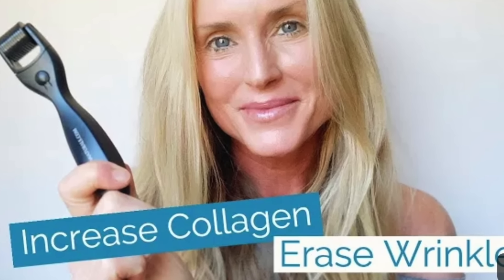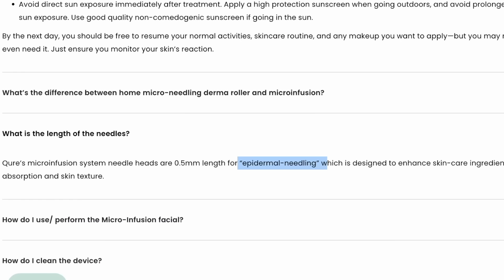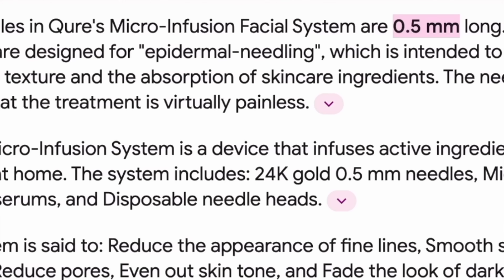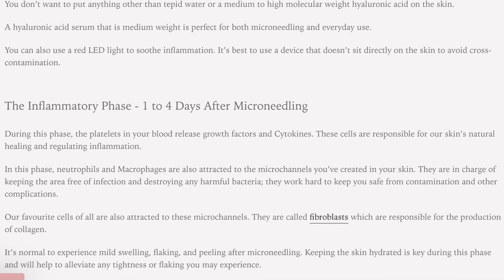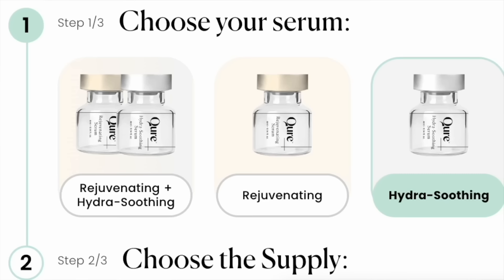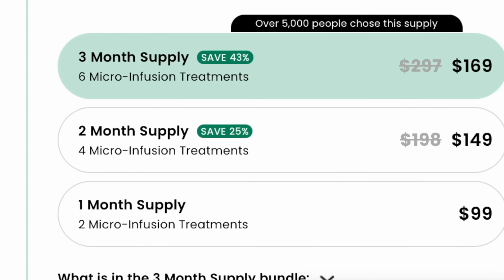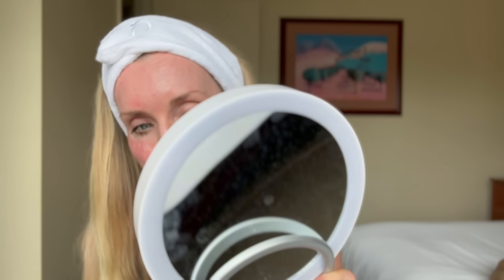Micro-Infusion? | Testing the very popular Qure Micro Infusion System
Welcome back :)
In this video I am trying the Qure micro infusion system for the first time and am giving you my honest opinion on it.
You may also enjoy:
Here is my playlist on micorneedling:

Here are some products I love for medical micorneedling:
I also love Neogenisis Recovery Serum for medical needling

Companies and products I love and use regularly:
Supplements:
DoNotAge

Skincare Devices:
Oralift

This is a great site to get products for cosmetic and medical microneedling, as well as upscale Korean skincare products
My Alloy
I use their estriol face cream

I am very picky about the companies I use and work with and the above companies are ones I trust, use myself and can wholeheartedly recommend. Thank you for your love and support!
xx